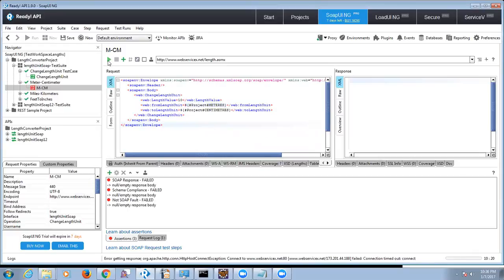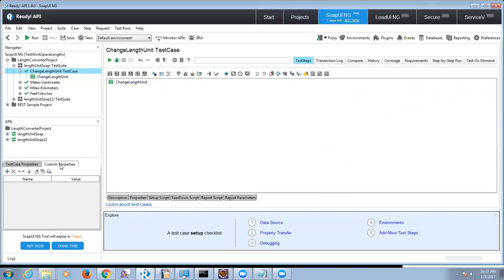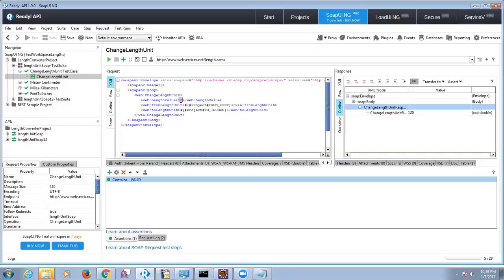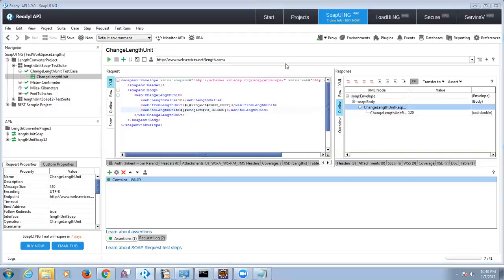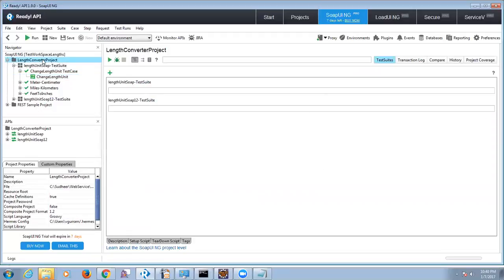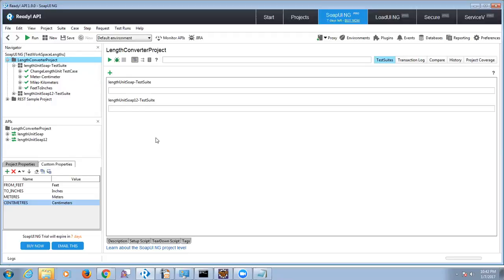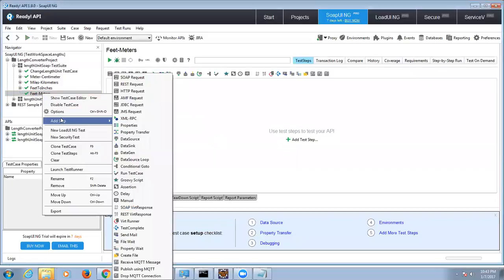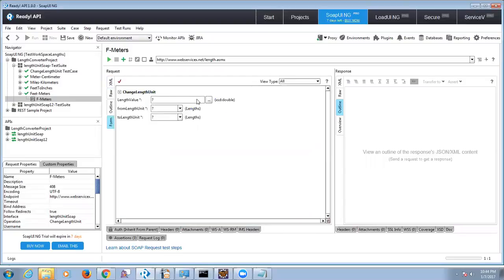Webservice class 07 Jan 2017 BatcDec2017